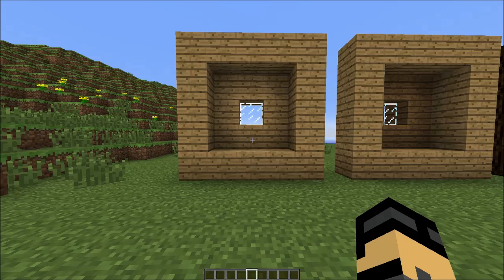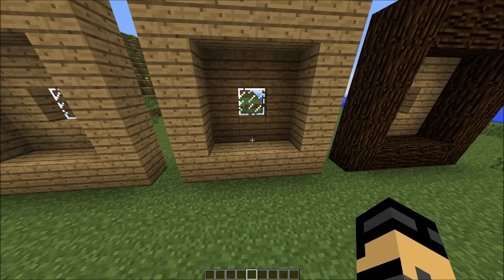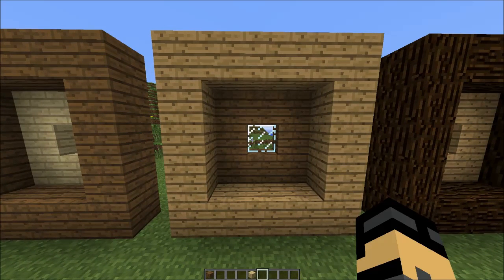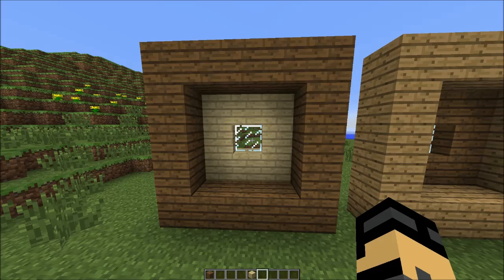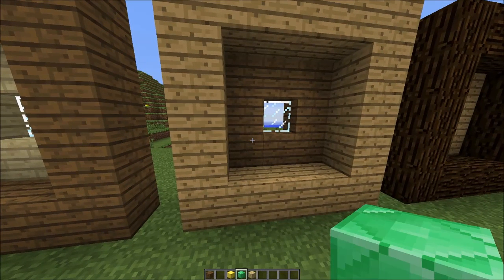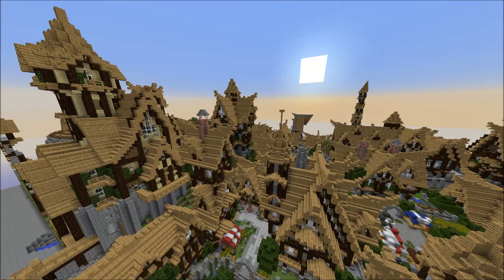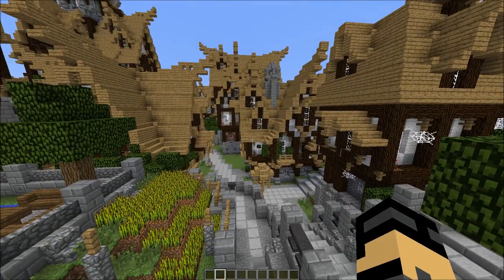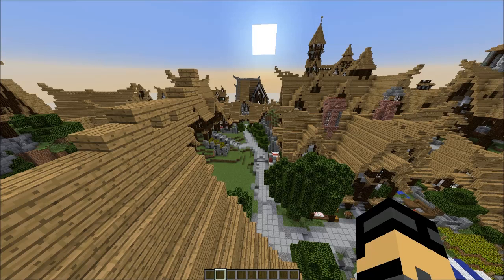Minecraft building tip: Colors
Hi guys,
Today I share with you some knowledge that I can share with you regarding color usage in minecraft medieval building. I hope some of them were usefull. And have a great day guys!